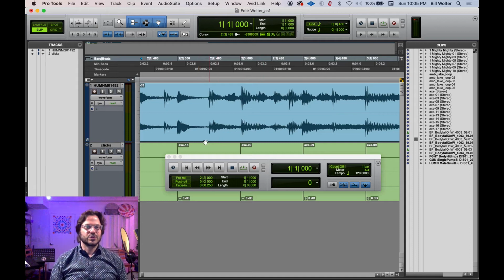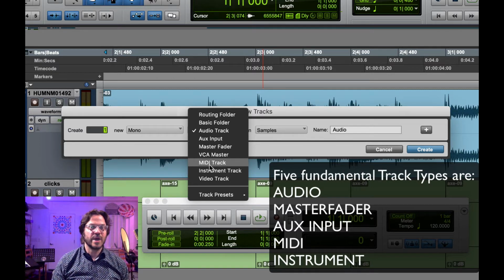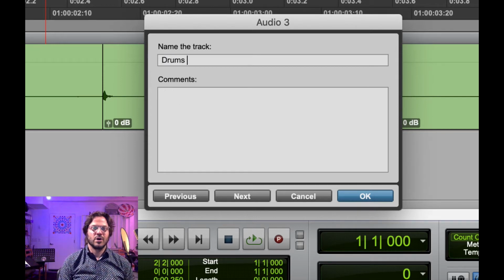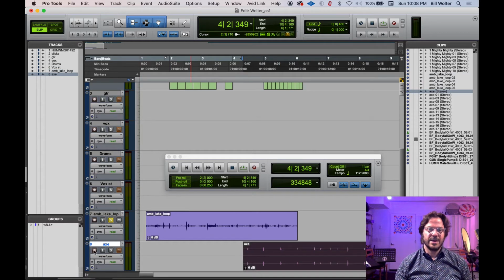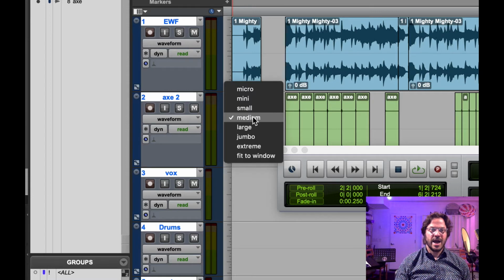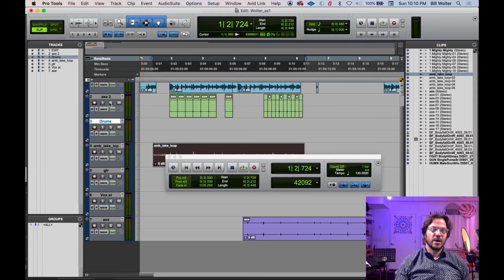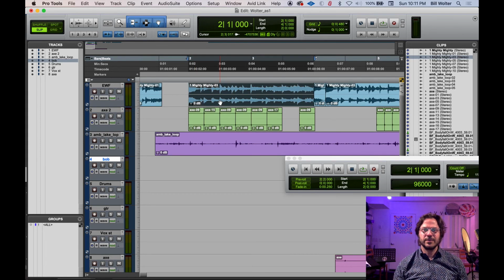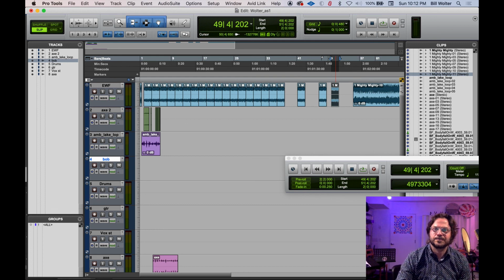1.6 Creating Tracks and Key Commands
Creating new tracks –

The most common Pro Tools track types are Audio, Aux Input, Master Fader, Midi, and Instrument

Track names - You can Delete, Move, Rename, select several, reorder, and Show and hide select ranges of tracks and non contiguous tracks

Selecting tracks can be useful for doing stuff like changing the color or deleting things. Some useful ways to select tracks are :
Select non contiguous tracks (like every other track) ⌘ + click on track name plate Selection a range of tracks Shift + click a track name plate

When tracks are first created they are all selected or highlighted which can be confusing if you attempt to move them around. If you Option + click a track name plate it will deselect / or select all tracks.

Terms:

DAW (digital audio workstation)
non-destructive editing
Waveform: visual representation of an audio signal’s sound pressure level in decibels
Audio Clips
Channel, Track
Mono Stereo

Key Commands:

New Tracks
Keyboard focus A-Z button on inner edit window.
⌘ + shift +N   – new track
⌘ +   (left right arrow for displaying next new track names)
⌘ + shift + up down arrow, for new tracks in track dialog
Zoom ⌘ + [ ]
⌘ + =  – switch between mix and edit
⌘ + D duplicates an audio clip, great for loops

option + R – repeat a clip a number of times
option click with grabber (drag a file to duplicate)
highlight clip and ctrl click on another clip to align start point
shift select to adjust the bounds of selection

highlight region and ctrl + ⌘  click on another region to align end point

Keyboard Focus mode is by far the best way to use certain key commands.  This is enabled by clicking the az button here on the top right of the edit window.  Don’t confuse this one with the az button under the clip list.  Once the edit az button is turned on the entire keyboard turns into a one stroke  key command.

Very useful keyboard focus commands:
RT zoom in/out
ZXCV - undo, cut, copy, paste
B - Separate Clip, this will chop up an audio clip in parts